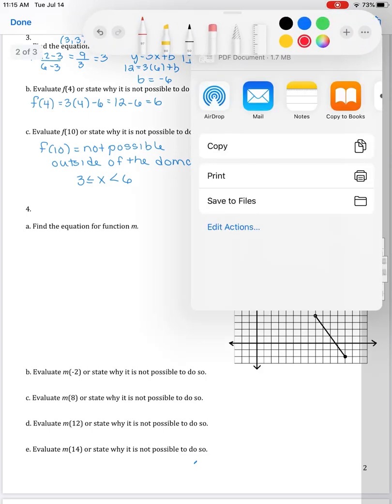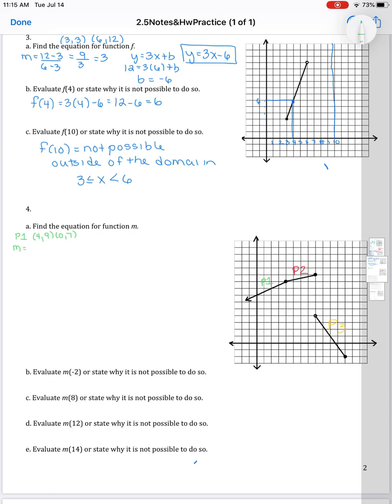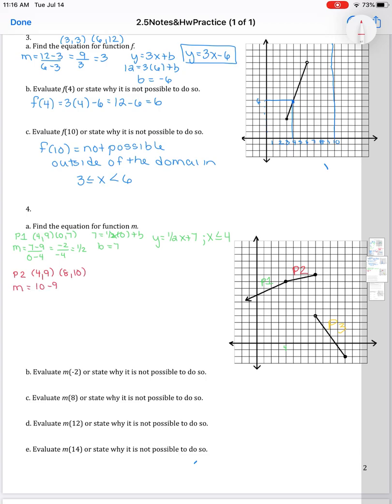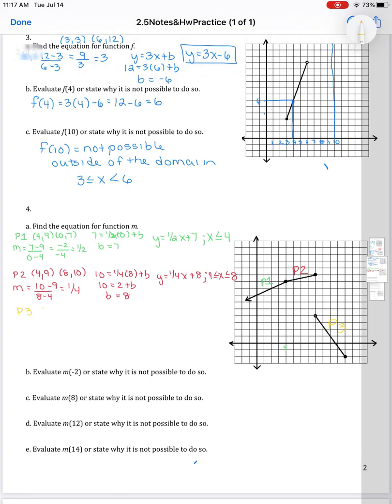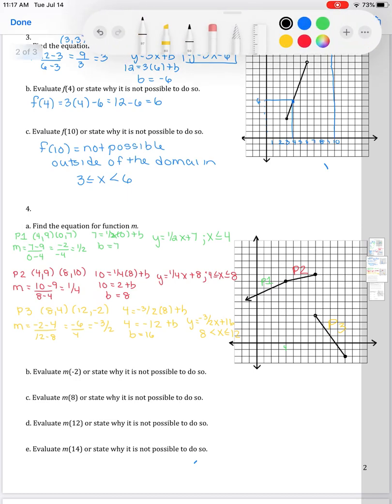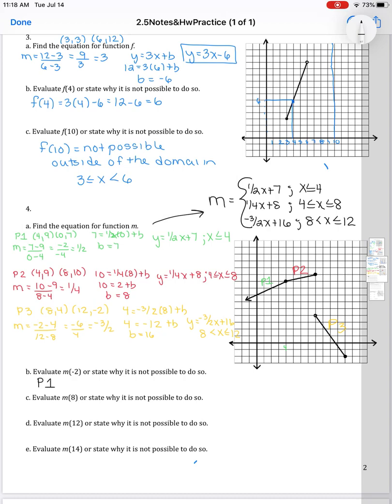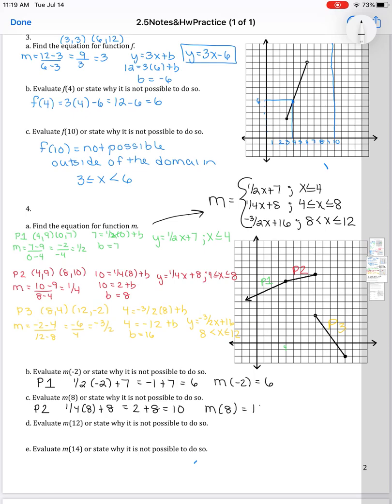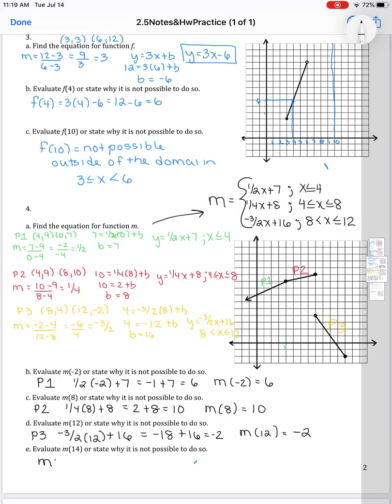Algebra 2 CPE Lesson 2.5 Ex 4